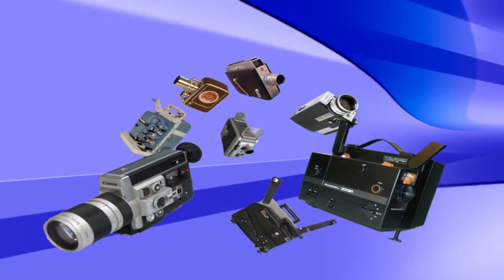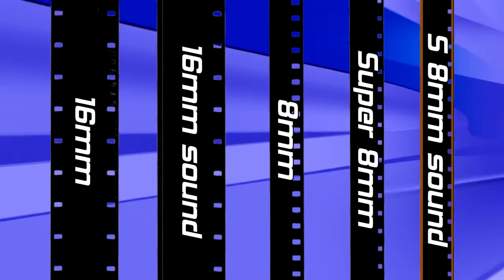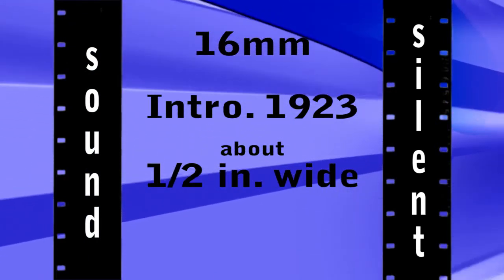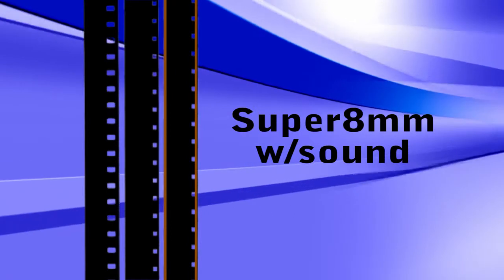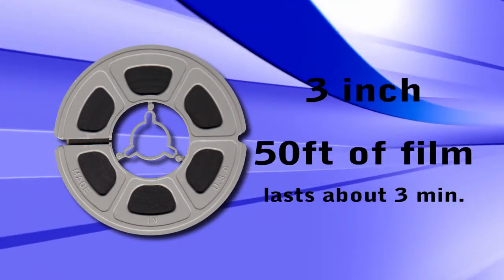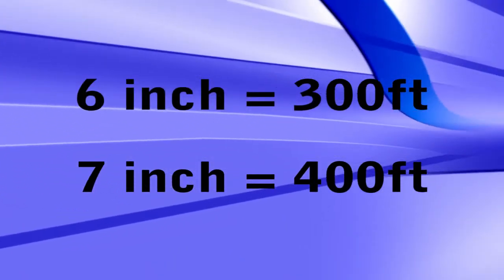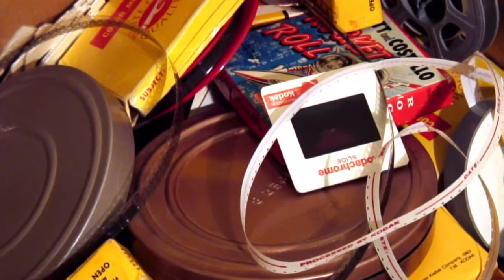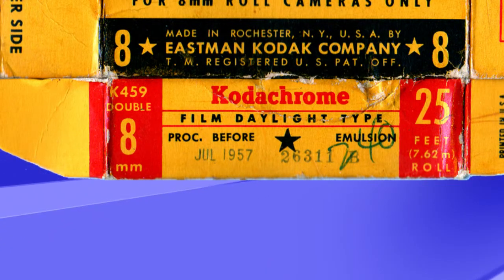VisionsVideography Film Transfer Tutorial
Need help transferring your old family movie film to DVD?  This video should help.
Digital transfer is the best way to preserve filmed family history for generations to come.